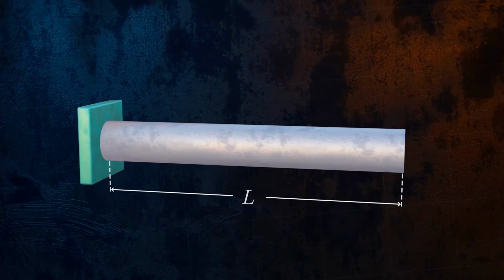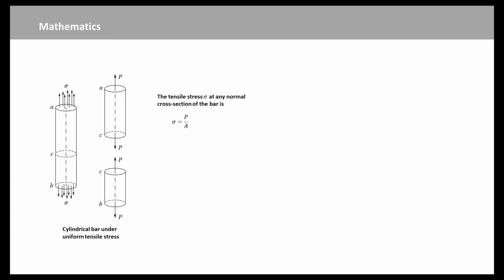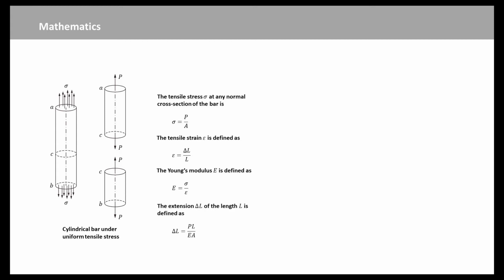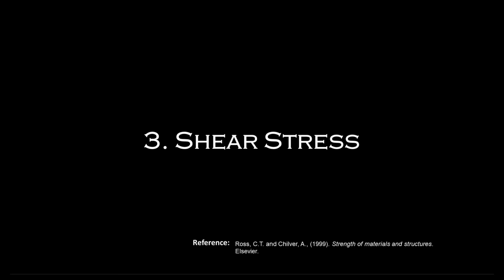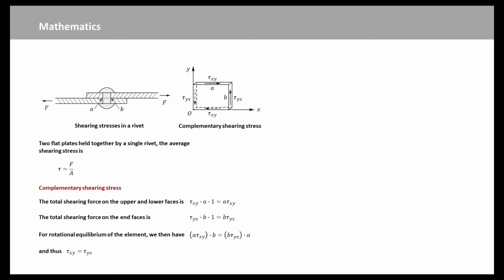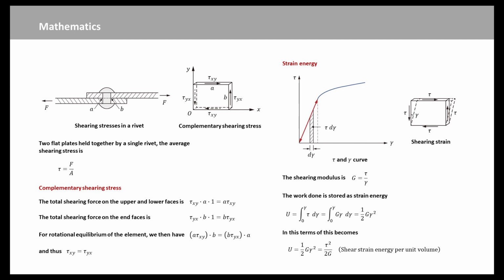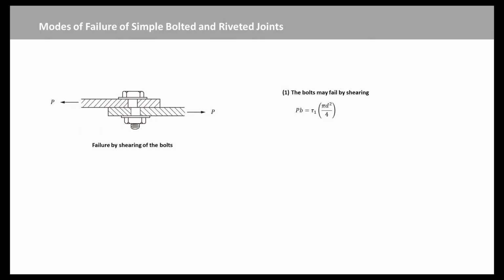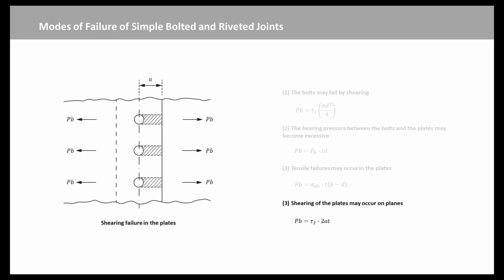Strength of Materials: Normal and Shear Stresses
To introduce stress and strain